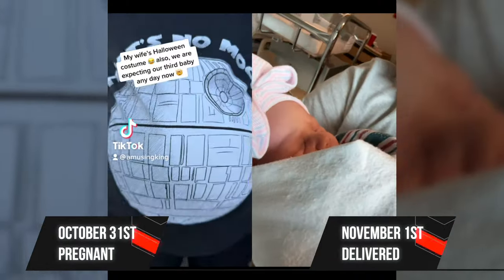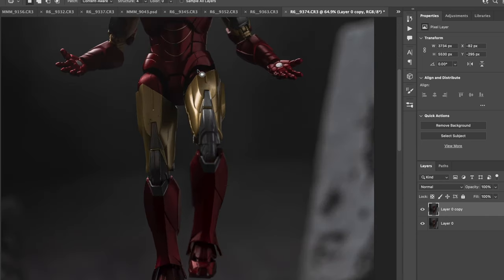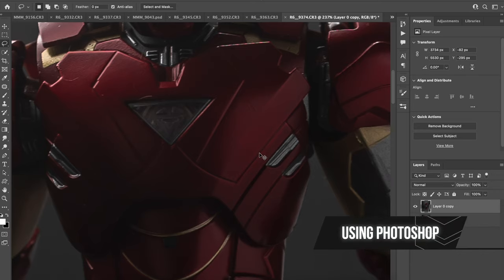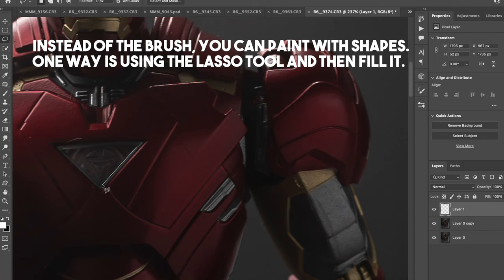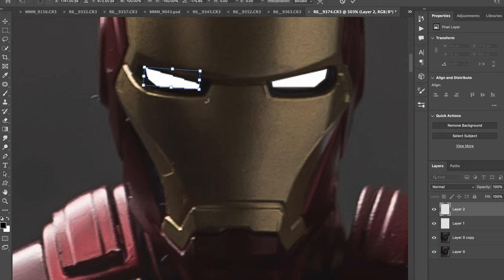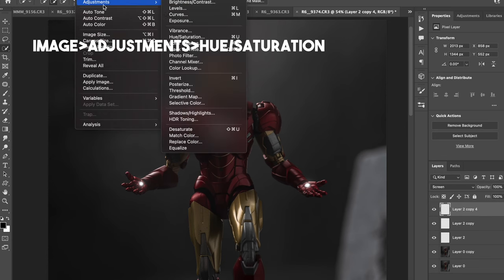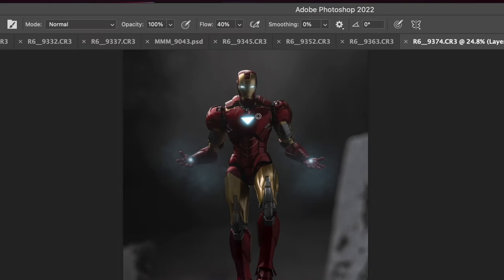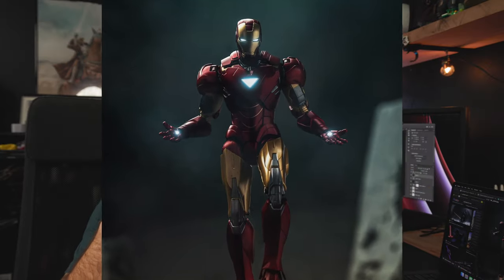Make your TOY PHOTOGRAPHY pop with these little effects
It's the little things. This is a quick tutorial covering how I add little lighting effects to photos. From Darth Vader's little chest lights to Iron Man's Suit, I like adding little effects to make the image pop a little more.

If you have suggestions or ideas for toy photography tutorials, let me know! :)